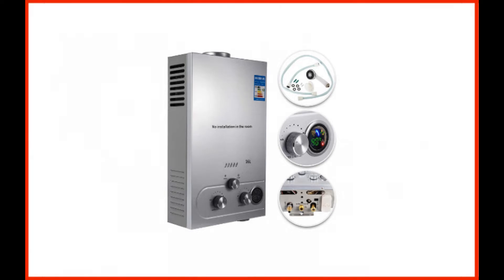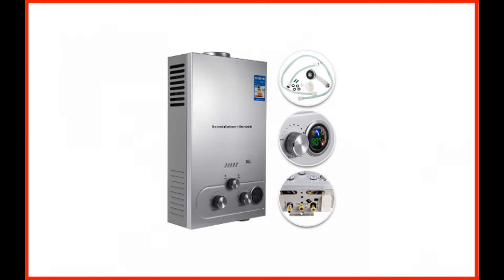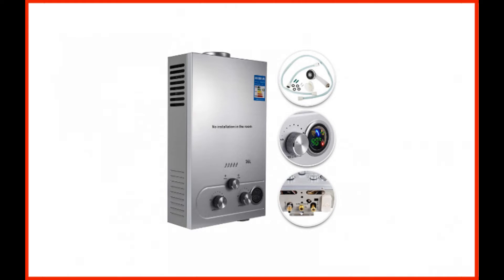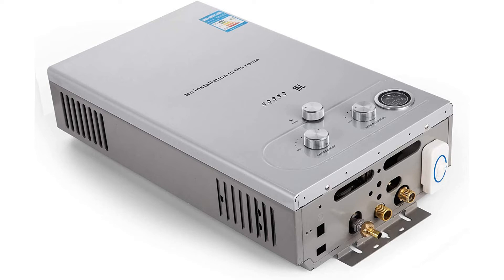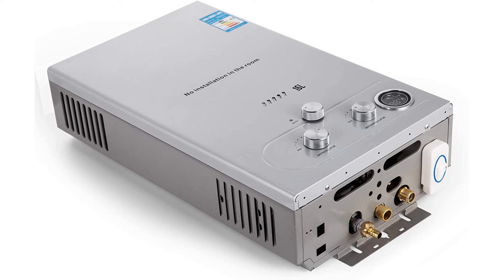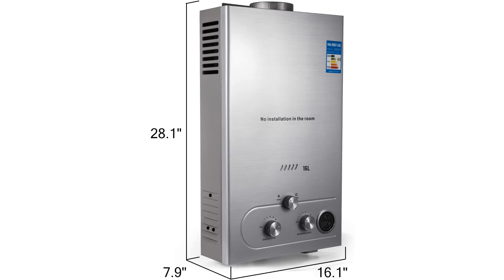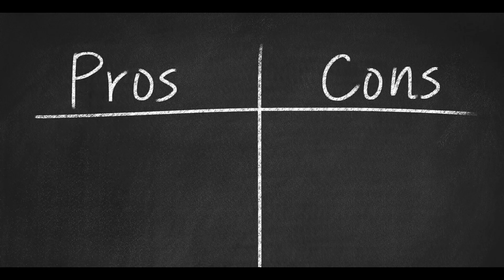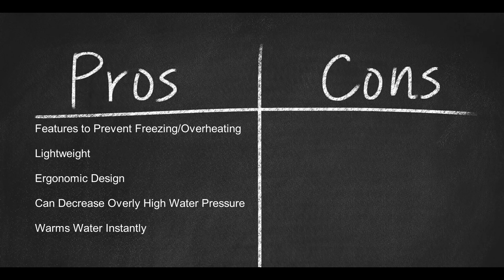VEVOR Propane 16L Tankless Propane Water Heater Review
VEVOR Propane 16L Tankless Propane Water Heater

Most of us want modern water heaters with several convenient features. It looks like VEVOR listens to our demands as this water heater model has almost every feature you could ask for. Its ergonomic design is not only compact but aesthetically pleasant as well. With a weight of around 21 pounds, this propane water heater is an ideal option for users who prefer to mount their units on a wall. A handy LED display screen on the front of this heater allows you to monitor the current water temperature accurately.

A battery-powered igniter backs up the electric ignition on this unit. It ensures that you never run out of warm water in case the power goes out. This water heater model from Vevor is capable of producing around 4.6 GPM, which is more than enough to heat water for small and mid-sized homes with ease and supply it to bathrooms and kitchen sink. Its performance is consistently high, and its durable design means infrequent maintenance.

Vevor uses robust, heavy-duty material to make all of its water-heating units to ensure that they last long. The company used stainless steel to assemble this particular model, making it the most durable unit in the brand’s long list of products. Also, you do not need to worry about rust forming inside or outside the heater at any point.

The company states that you should ventilate this unit if you want to increase its lifespan. You can install a smoke exhaustion pipe to improve ventilation. However, it does not come along with the product. You will need to buy one separately.

Pros

Features to prevent freezing and overheating
Lightweight
Ergonomic design
The device can automatically decrease water pressure if it is too high
Warms water instantly

Cons

Vevor’s customer support is inconsistent

Reviews of the 7 Best Propane Tankless Water Heater, Plus 1 to Avoid